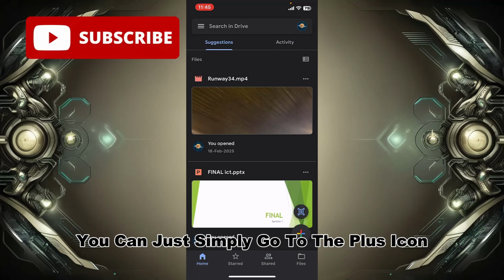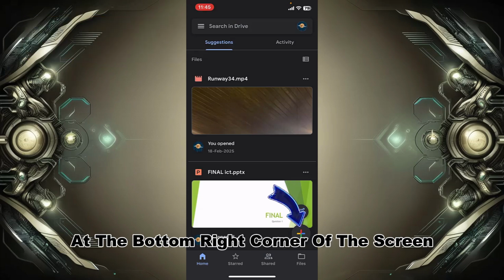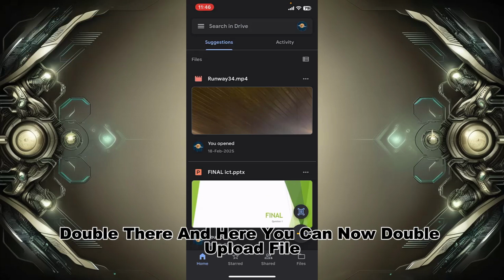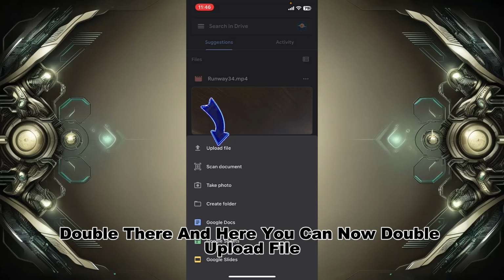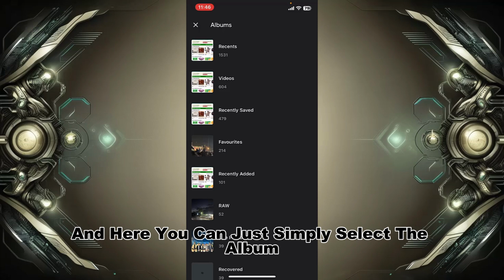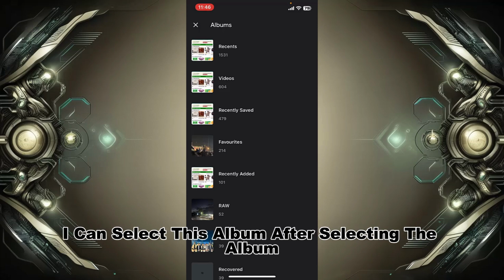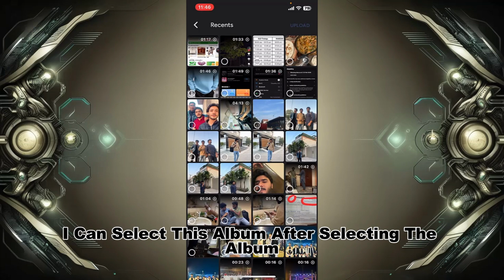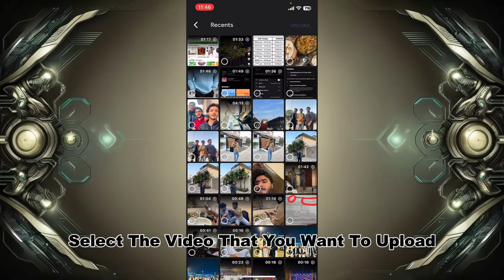How To Upload High Quality Videos On Google Drive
In today's video we will learn How To Upload High Quality Videos On Google Drive. Are you facing issues with your favorite apps or software? You’re in the right place! On this channel, I provide clear, step-by-step solutions to help you solve technical problems, troubleshoot errors, and optimize your apps and software. Whether it's installation issues, compatibility problems, or performance tweaks, I break down complex tech concepts into easy-to-follow guides.